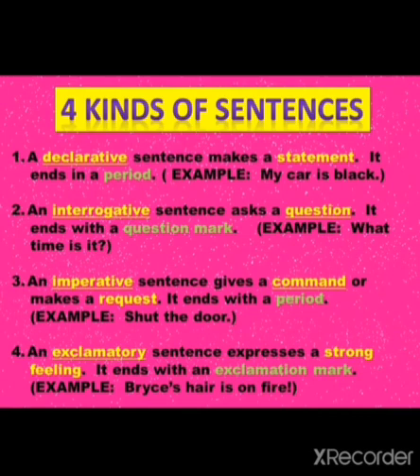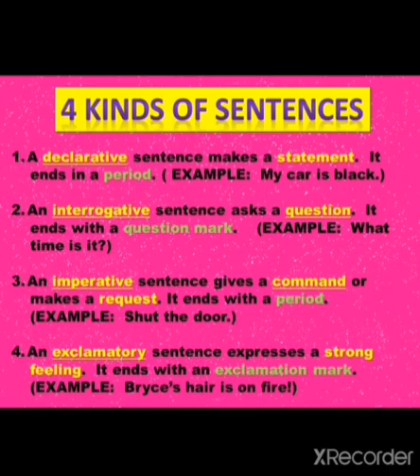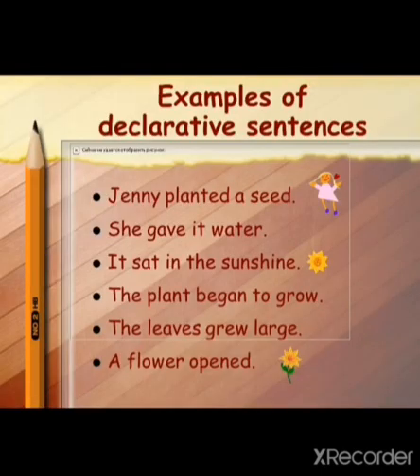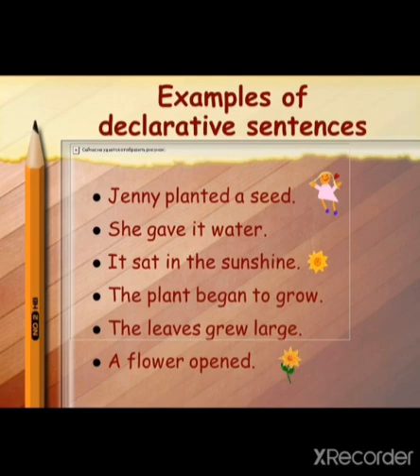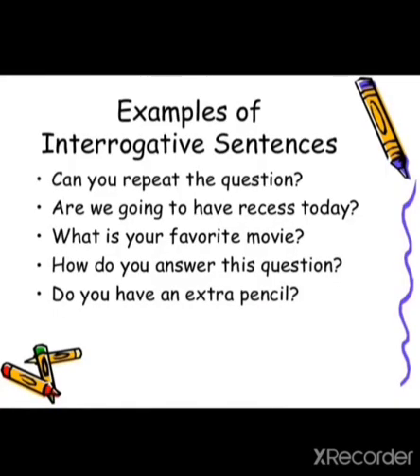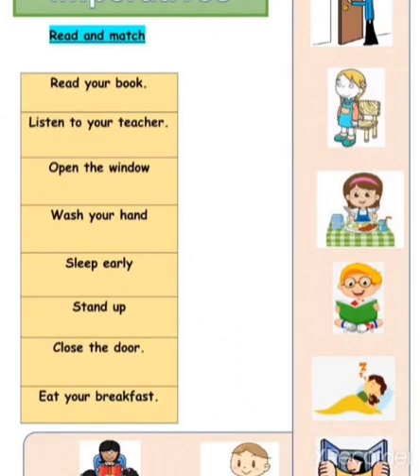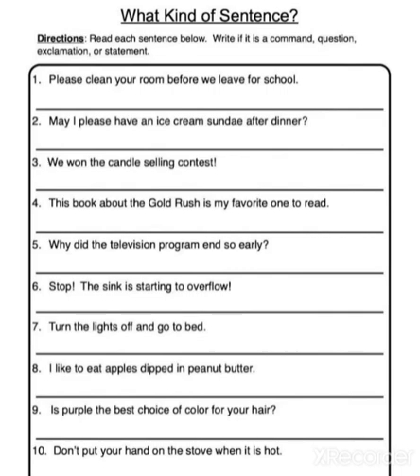Grade 6 English 21-1-21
Video from Dasfbarea